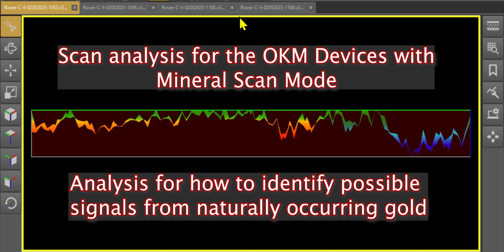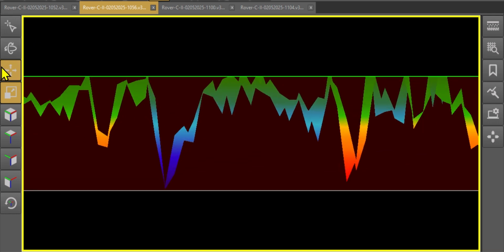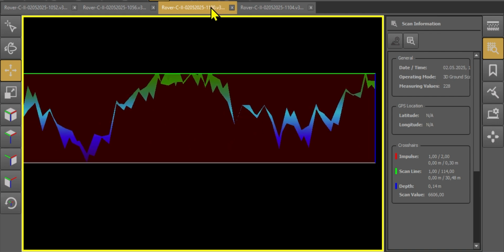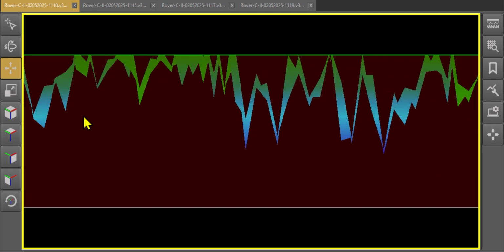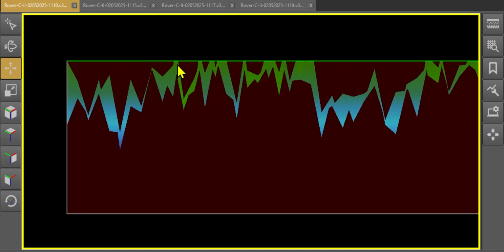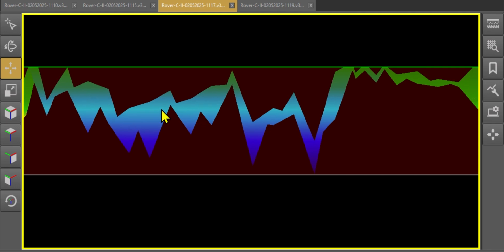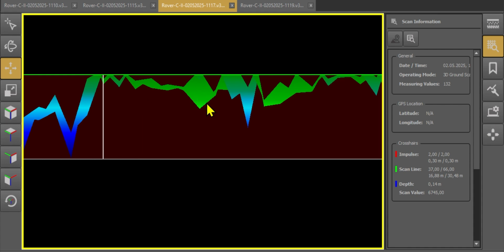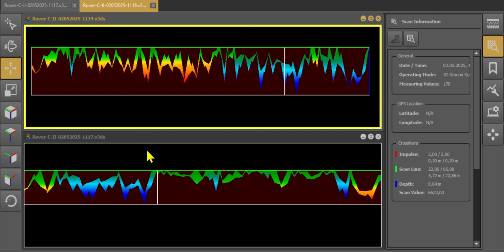Natural Gold OKM Scan Analysis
Training video for the analysis and recognition of naturally occurring gold using the OKM Magnetometers.